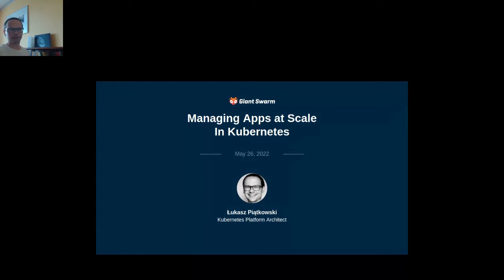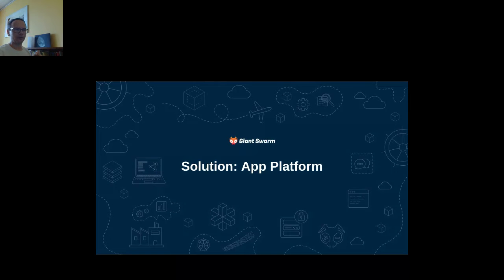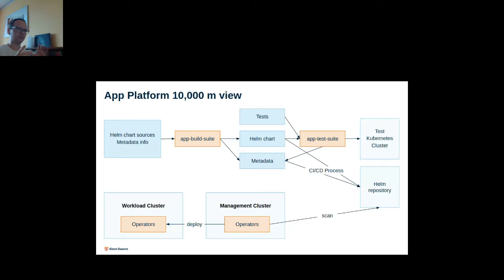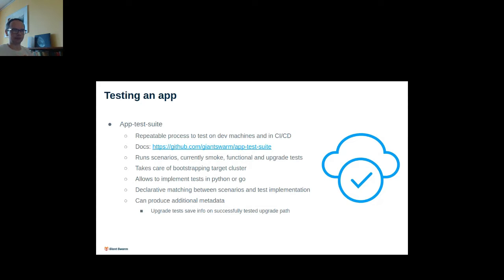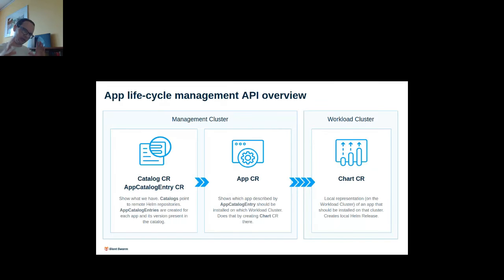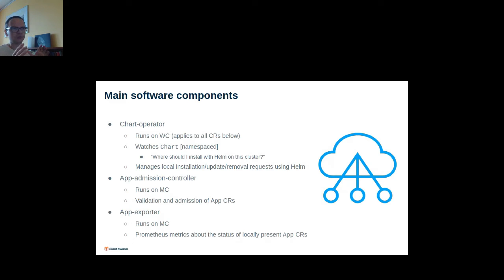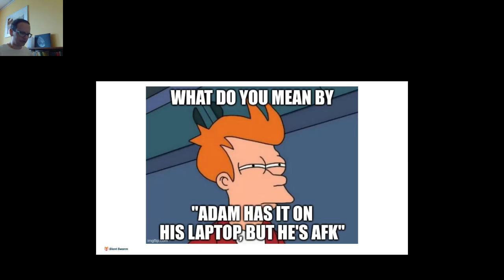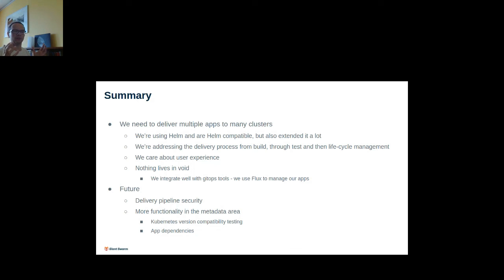Delivering Apps at Scale by Łukasz Piątkowski